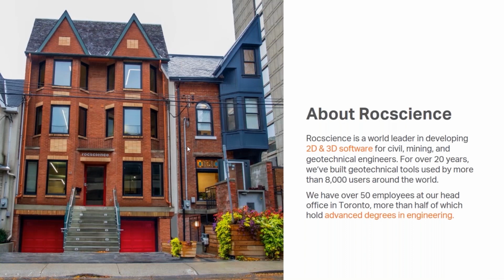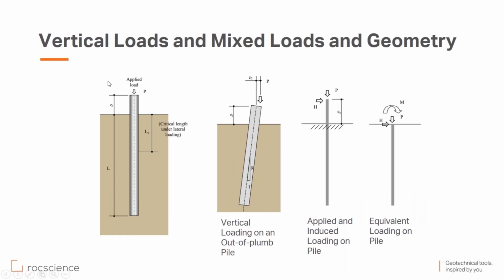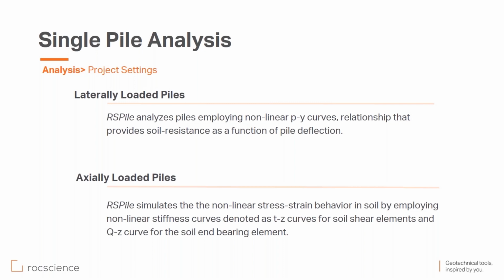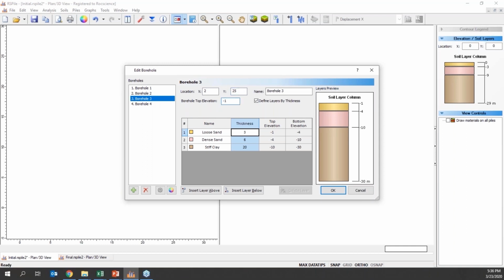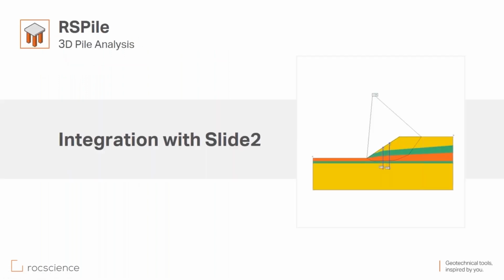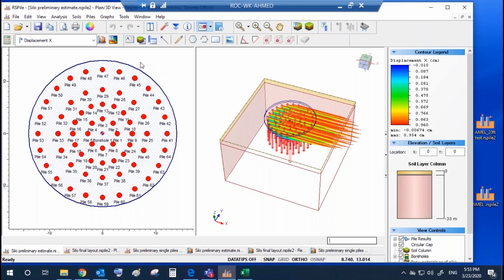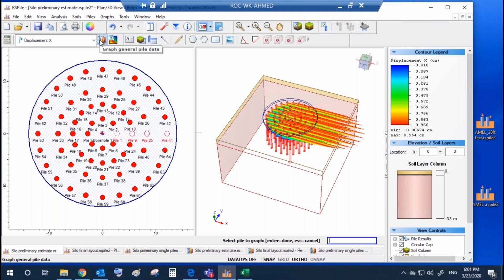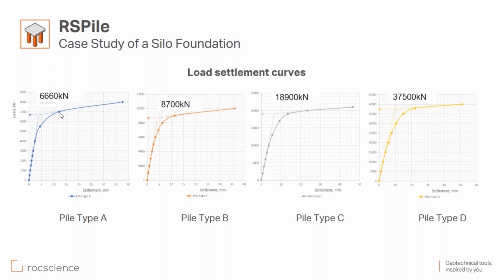RSPile Webinar - New Features and Applications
This webinar held on March 23rd, 2020, showcased the new features and applications of Rocscience's robust 3D Pile Analysis Program, RSPile.